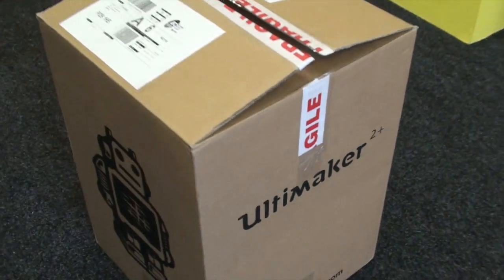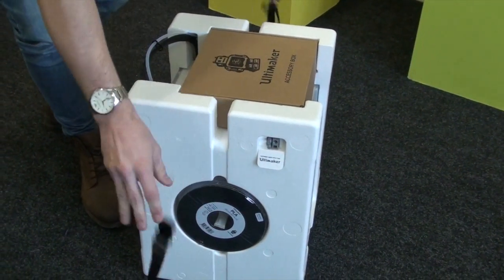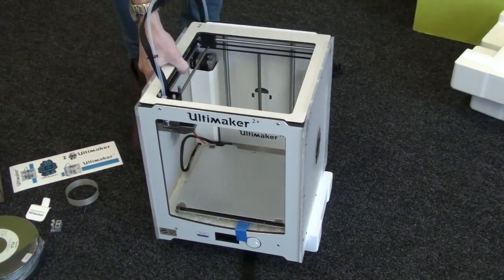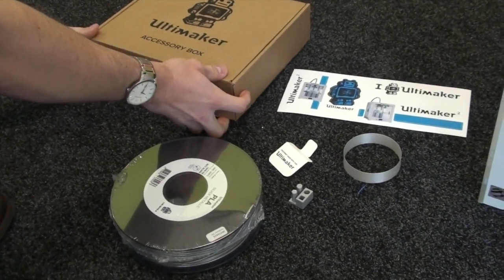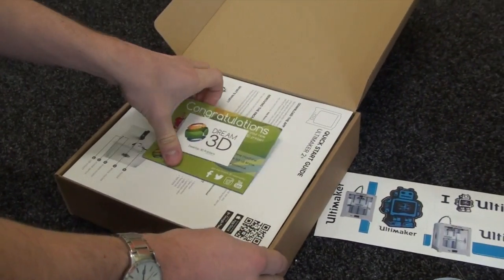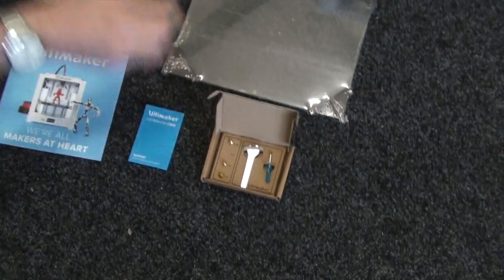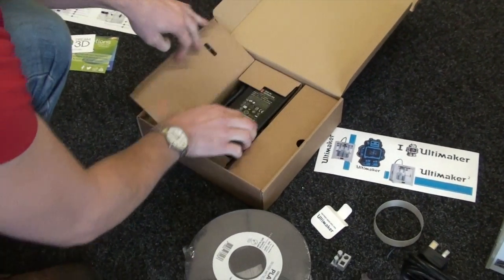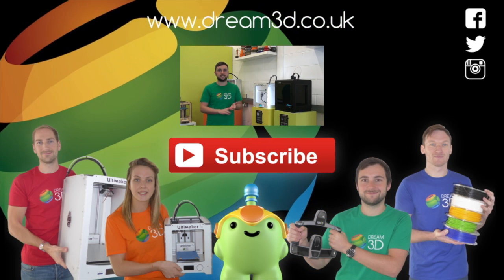Unboxing the New Ultimaker 2+ (2016) | Dream 3D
In this video we will show you the unboxing of an Ultimaker 2+. Showing all the new features including; swappable nozzles, optimised airflow and a geared feeder.

To find out more about this product, including price and availability please see the following